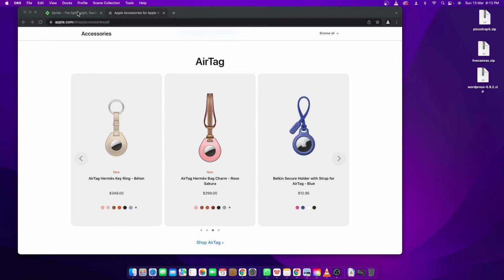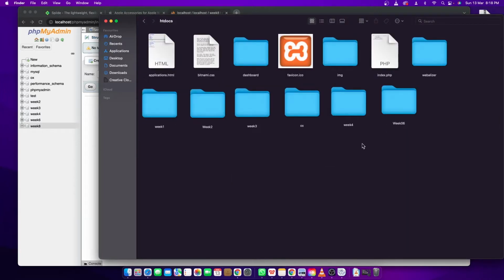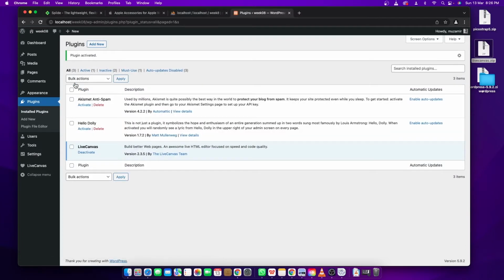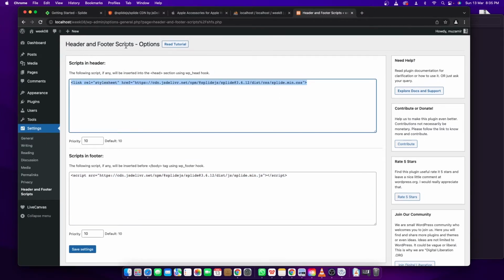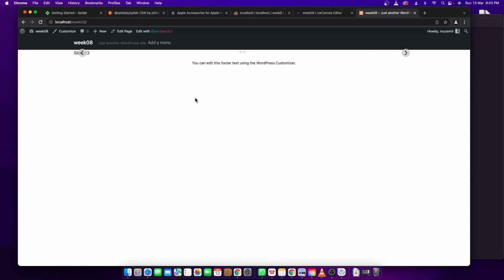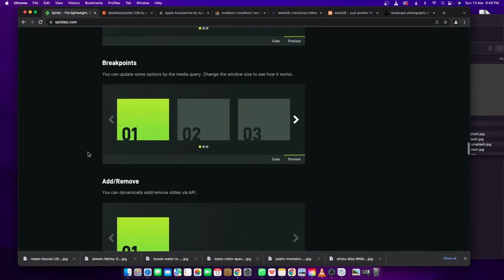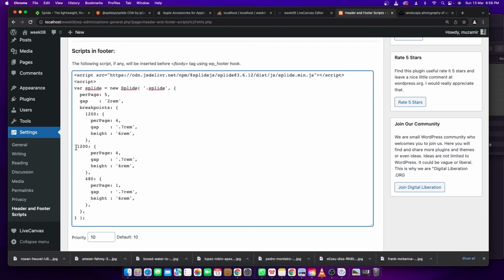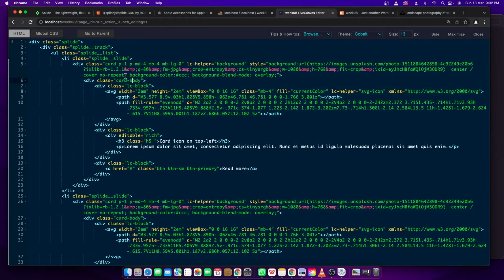Using Splide.JS for Wordpress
This tutorial teach you on how to use splide as a gallery slider in wordpress (CMS) based application/web pages